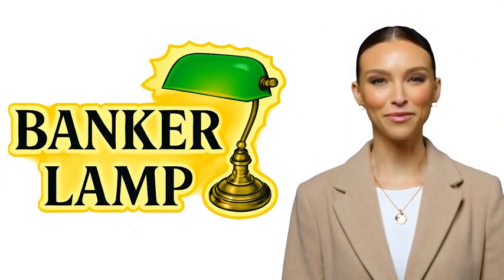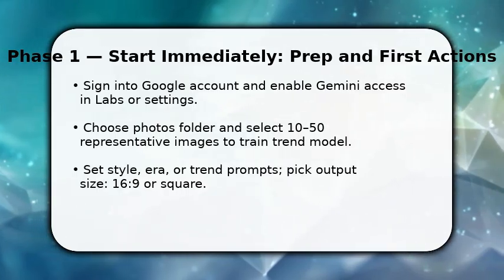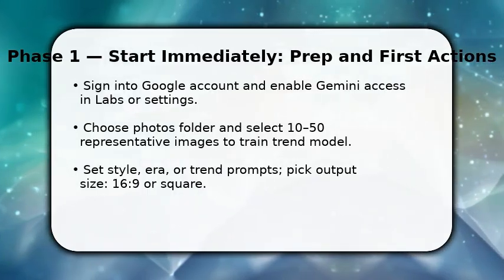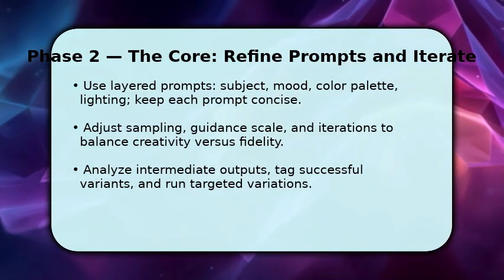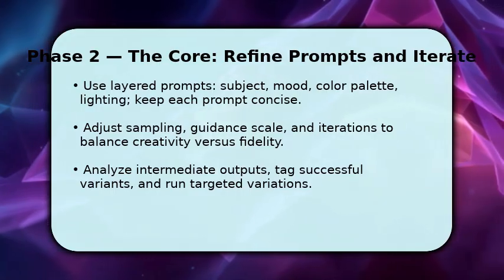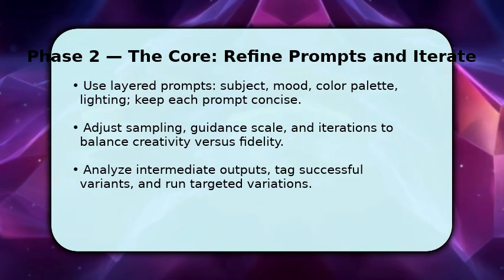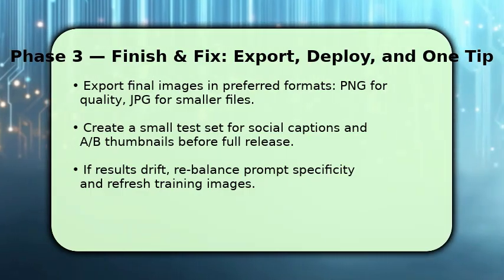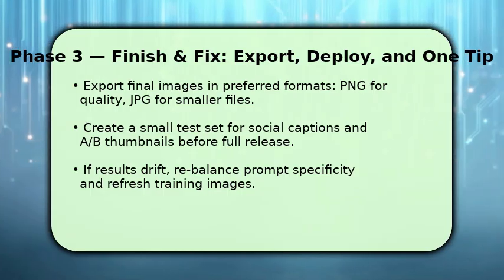How to Use Google Gemini Photo Trend - Full Guide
How to Use Google Gemini Photo Trend - Full Guide | 🔒 Surfshark VPN Deal — Stay private and secure. $1.99/mo + 3 Months Free ▸

Dive into the world of Google Gemini, where you can easily follow and utilize photo trends. This comprehensive guide will walk you through setting up your account, understanding current visual movements on social media, and leveraging these insights for marketing or personal interest.

Google Gemini, photo trend analysis, social media insight tool, market research via images, visual data interpretation guide, trendsetting with Google tools, digital marketing strategy